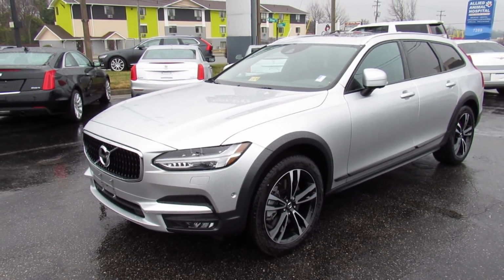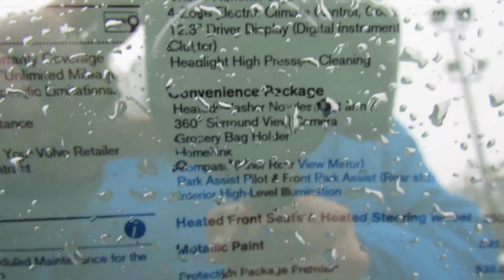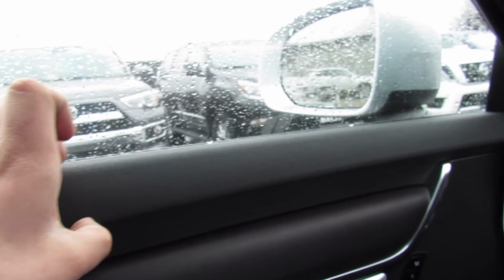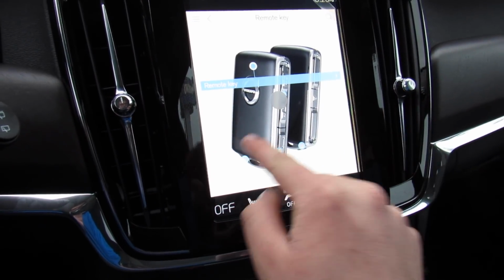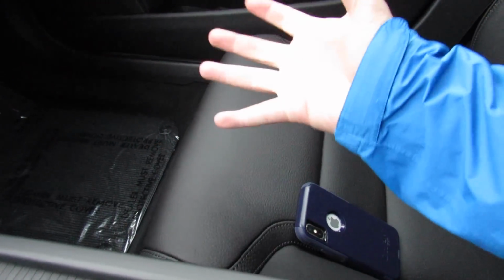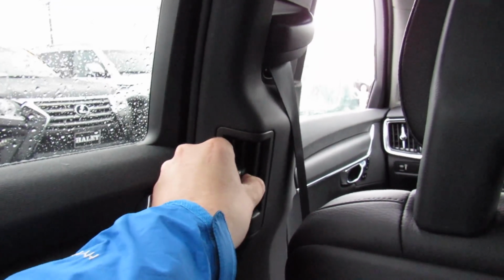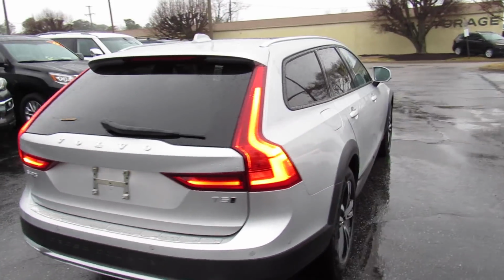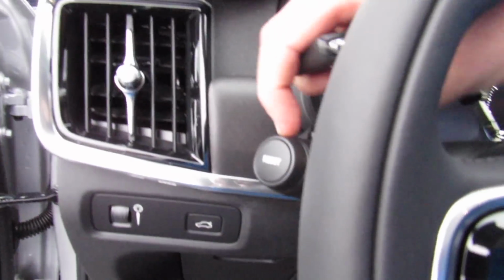*SOLD* 2018 Volvo V90 Cross Country T5 AWD Walkaround, Start up, Tour and Overview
Figured since I already have a 2017 T6 luxury package on the channel I would film a more run of the mill T5 model!